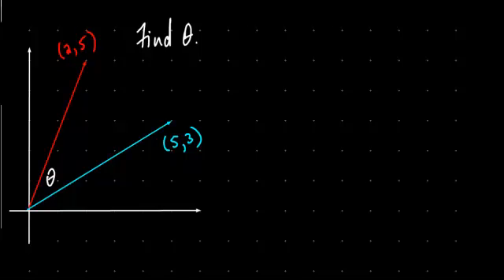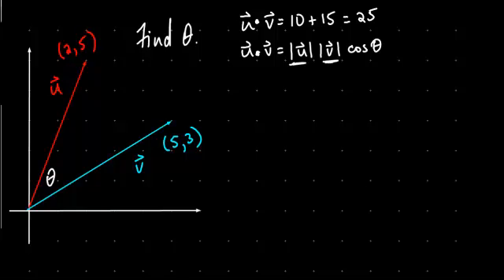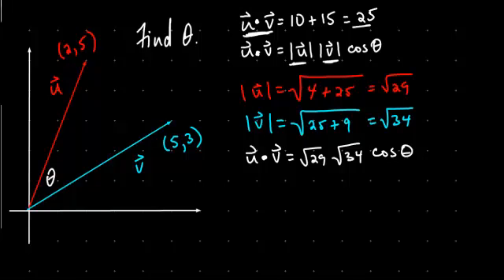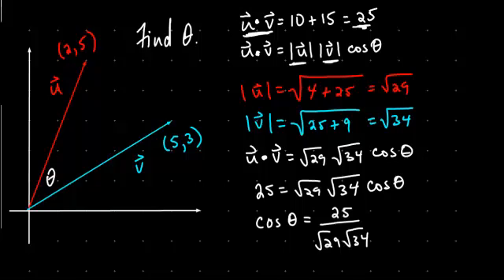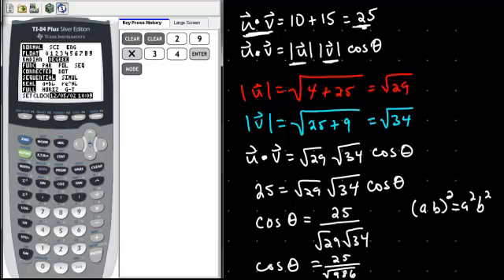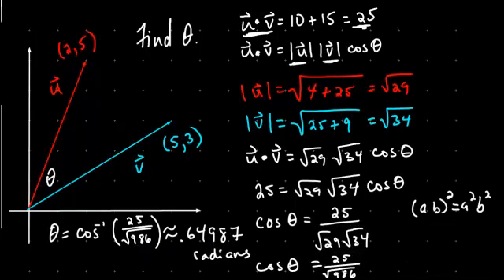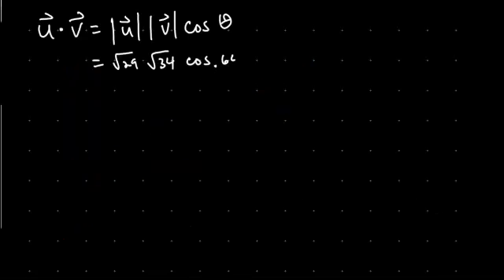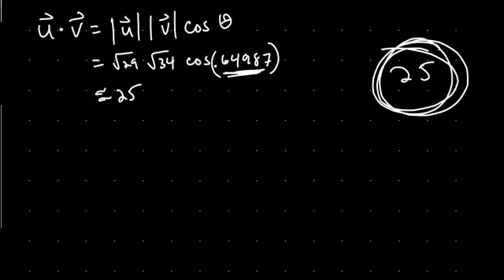Vectors H4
An example of finding the angle between two vectors.